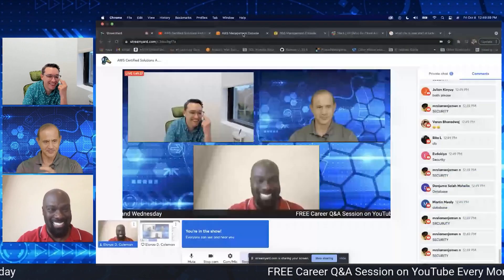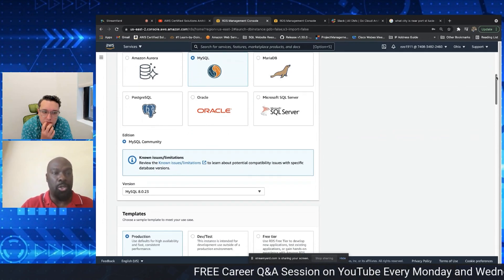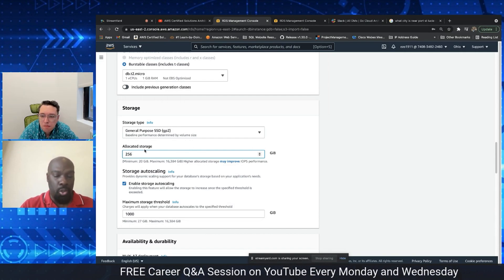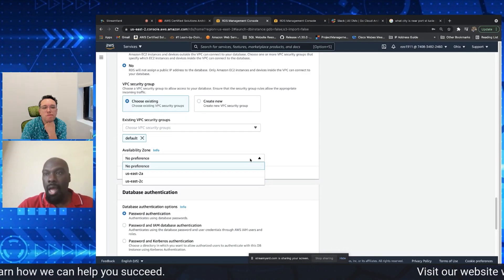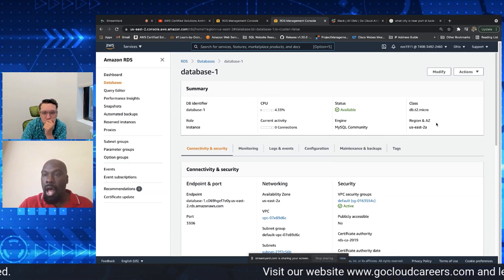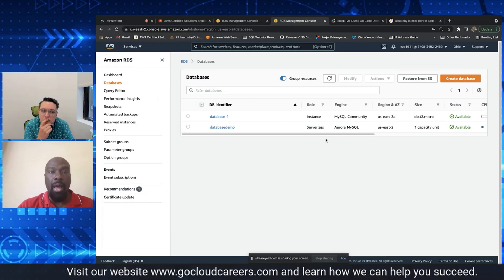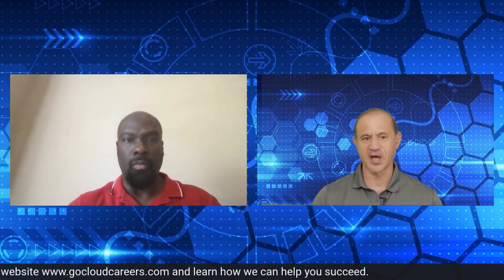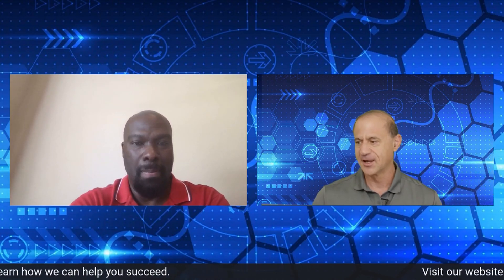AWS Certified Solutions Architect Associate 2022 (Full Free AWS course!) | Lab Demo Part Three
In this video AWS Certified Solutions Architect Associate 2022 (Full Free AWS course!) | Lab Demo Part Three we provide a AWS Database demonstration (AWS database tutorial). We walkthrough creating a database in AWS using MySQL. This is a simple high level overview from an architect’s perspective.

Make sure to check out the main sessions of our AWS Certified Solutions Architect Associate Bootcamp. We provide free AWS certification training, for the AWS solution architect certification (SAA-C02 exam). We offer this AWS certification course free to you as part of our mission. We provide this free aws certification course online to assist individuals in building their cloud architect or cloud engineering careers.

This AWS cloud computing full course will help with your AWS solution architect certification, build your cloud architect career skills, and is an essential part of your cloud computing career training.  That’s why we provide this AWS full course tutorial, and other AWS training free to help the cloud architect community!

Please use this FREE AWS course to elevate your cloud computing career, achieve your certification, and ace your AWS solution architect interview questions.

In addition to this free offering was also offer a cloud computing complete course would include AWS training, AWS certifications, network and datacenter training, communication skills training, emotional intelligence training, written and verbal communication training.

Want to get started on your path to being cloudhired, learn more about our Cloud Architect Career Development program, see the link below, and use our code "cdp20off" at check out for 20% off

FREE Full AWS Certified Solutions Architect (SAA-C02) Training program link is below!

Learn more about us, and what we have to offer for cloud career training